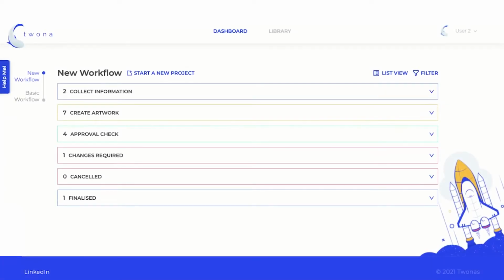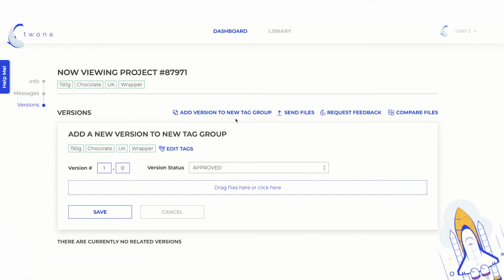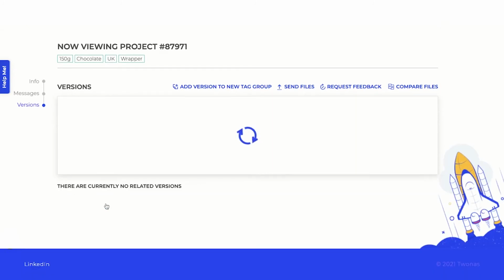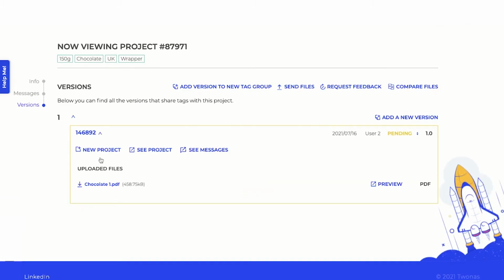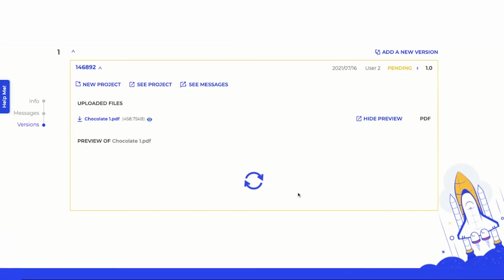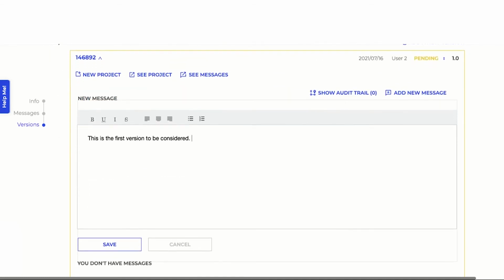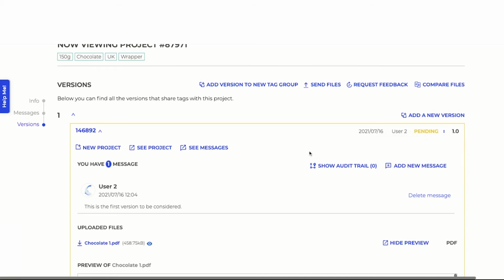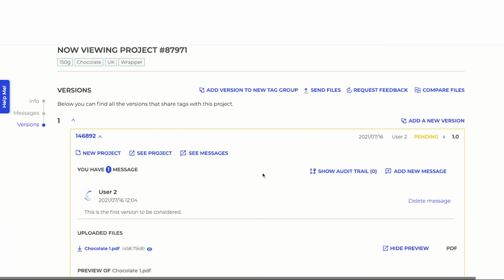Tutorial - Document /Artwork versions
How many versions of your design do you have? Manage all of them within the versions section of your project .